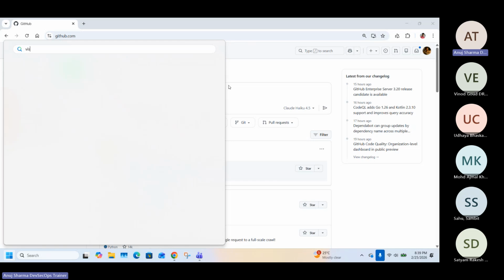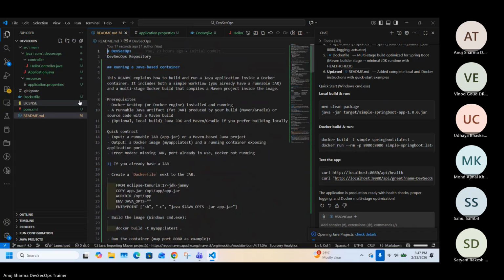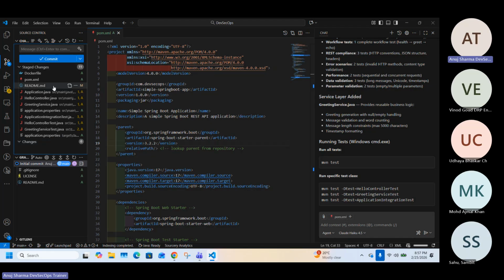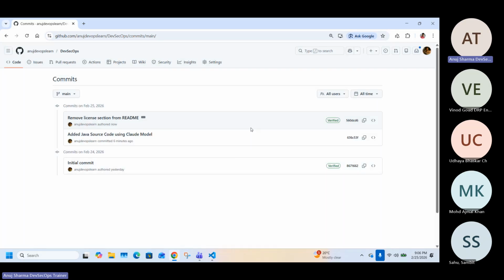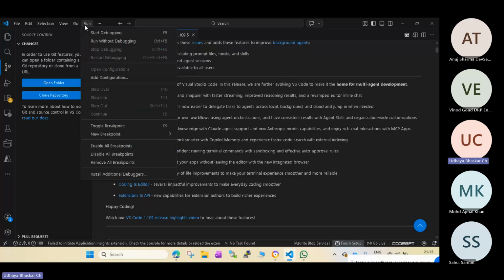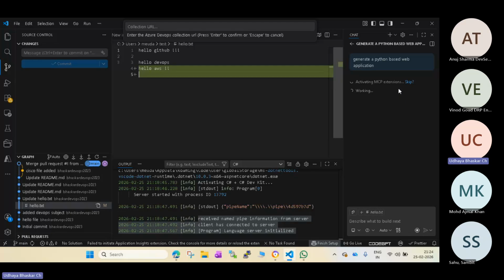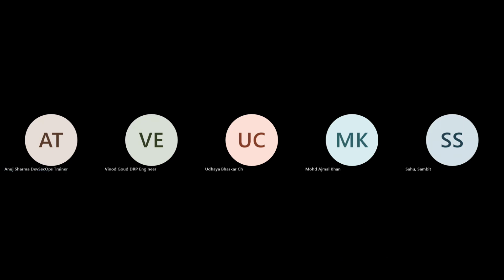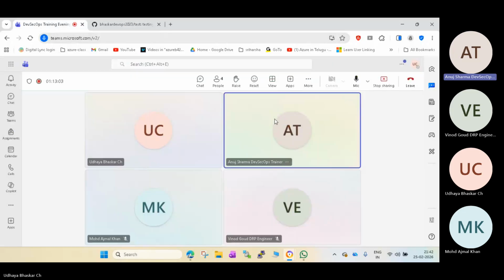DevSecOps Training Session 9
🗃 Client Projects -
✓ T-Mobile, USA

🏆 Benifits-

1 .Live Business Client projects (Ex: Wipro, IBM, Apple Inc, Jio etc)
2. Beginners to Advanced Free Training & Labs covering all Topics
3. Access to LMS for Completed Projects
4. Access to Client Interviews & FAQ's

DevSecOps Training – Important Timelines Only

📅 25-Feb-2026
🎬 Recording: 20260225_203707

⏱ 00:00 – 05:00

VS Code setup & GitHub repository cloning (GUI + CLI method)

⏱ 05:00 – 10:00

GitHub Copilot setup & AI-based code generation (README, Spring Boot, Dockerfile)

⏱ 10:00 – 15:00

Git workflow explained (Local vs Remote repository concept)

⏱ 15:00 – 20:00

Practical Git operations (Stage → Commit → Push → Pull → Fetch)

⏱ 20:00 – 25:00

Troubleshooting VS Code & Copilot issues

⏱ 25:00 – 30:00

Live demo + Q&A + Session wrap-up

Regards,
Technilix.com